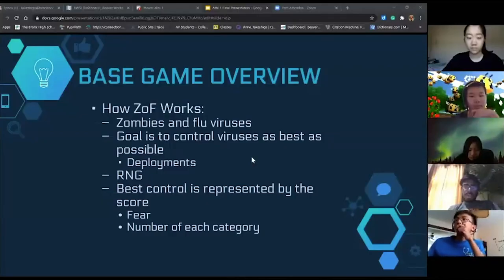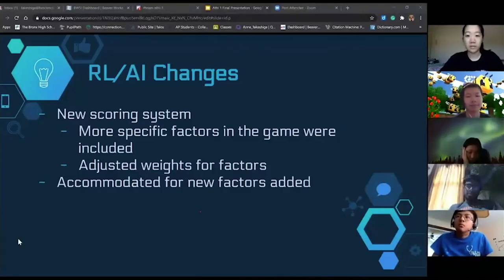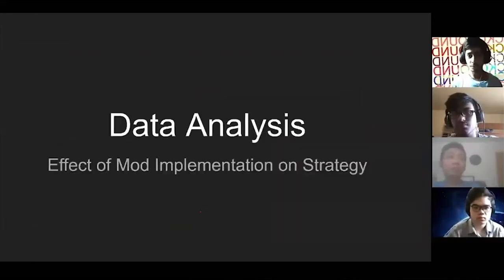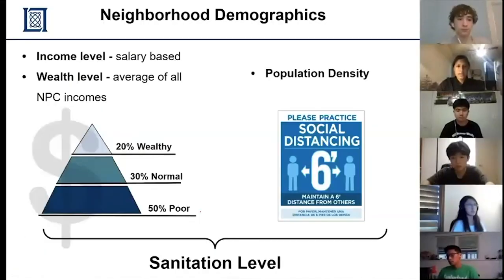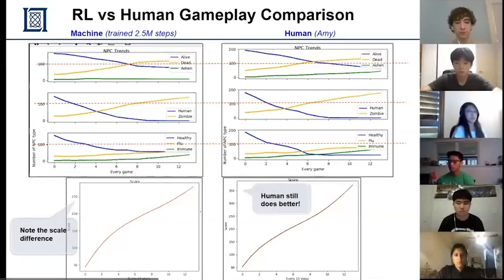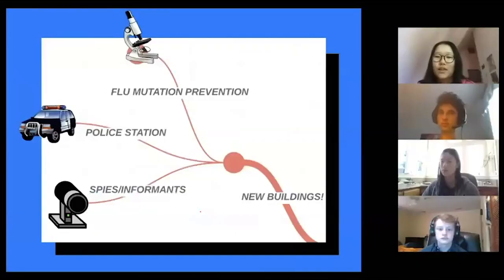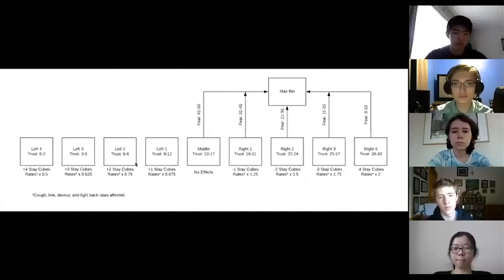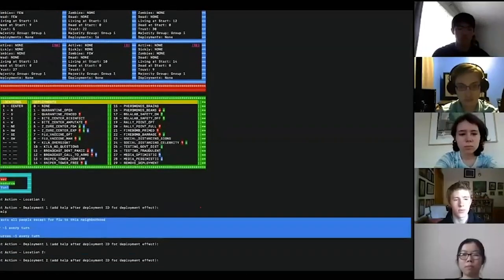BWSI Serious Game Development with AI, Final Event 2020